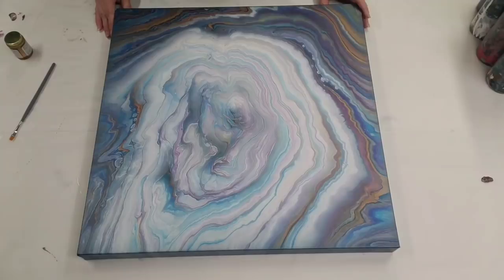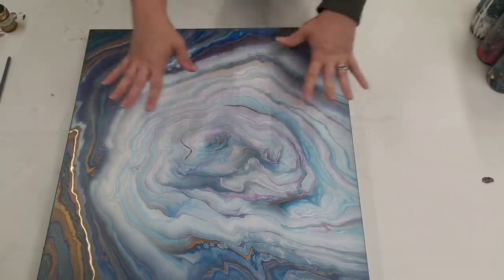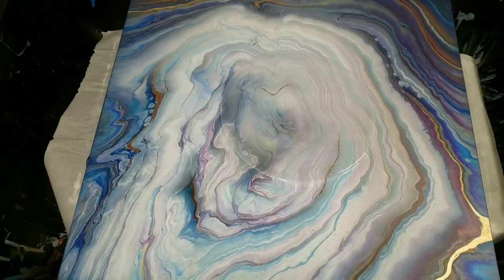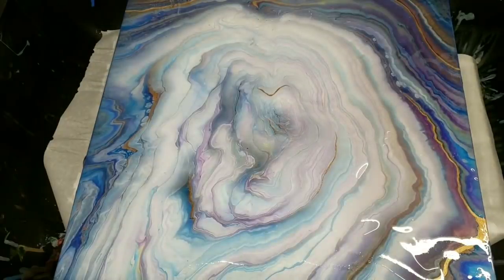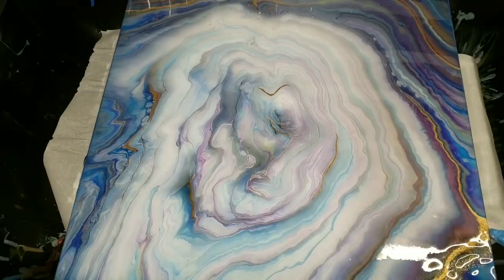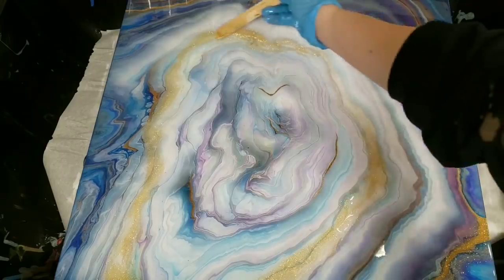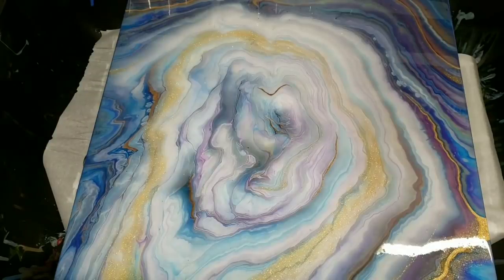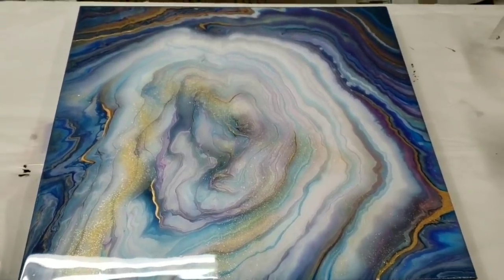Acrylic & Resin Painting Collab with Molly's Artistry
Molly sent me this beautiful painting where she did an acrylic pour tree ring with the cloud effect for a collab. The original painting was so beautiful I didn't want to do too much, so I simply added some gilding and some resin to make it pop :)